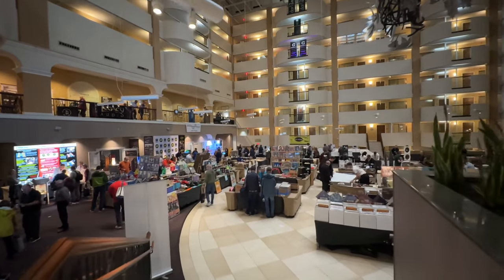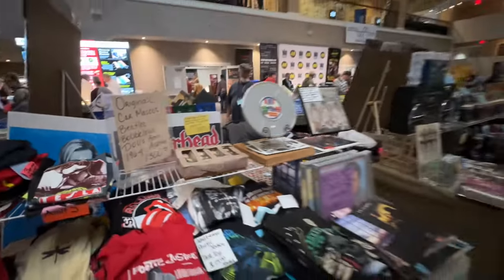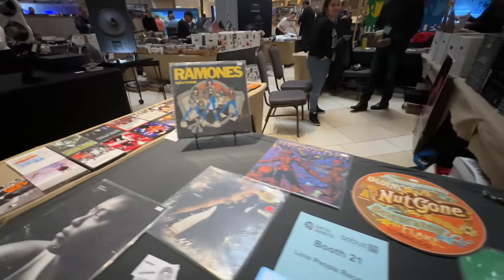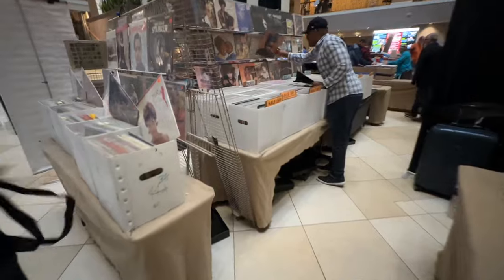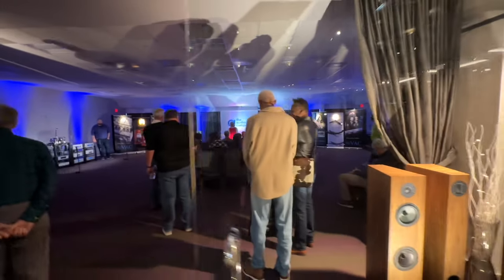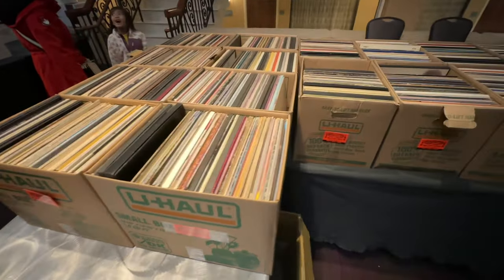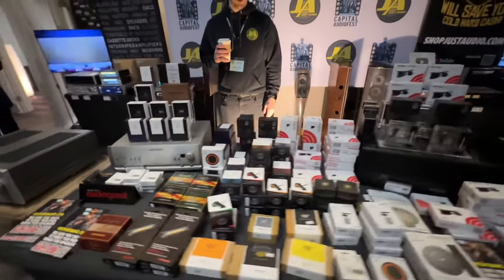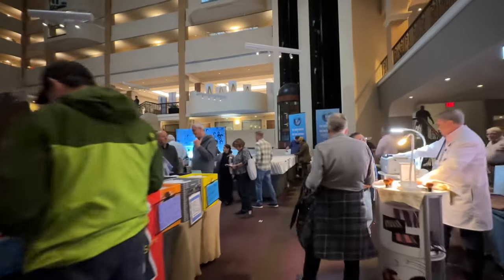Capital Audiofest 2023: Touring the Lobby Pop-Up Shops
At Capital Audiofest 2023 Sound & Vision Editor Mark Henninger takes you on a walk-through tour of the pop-up record and accessory shops in the hotel lobby where the show is held.